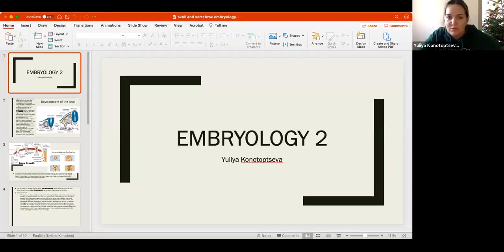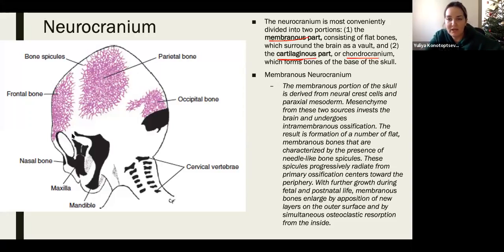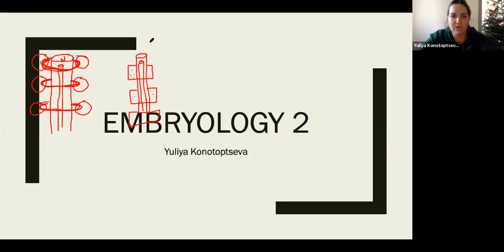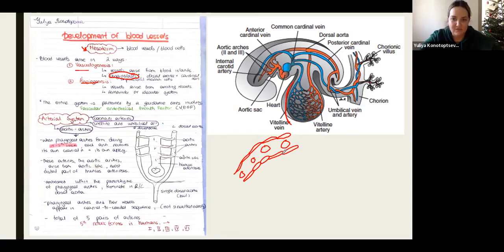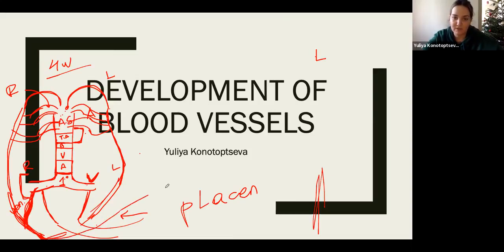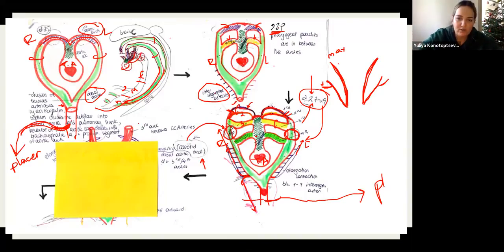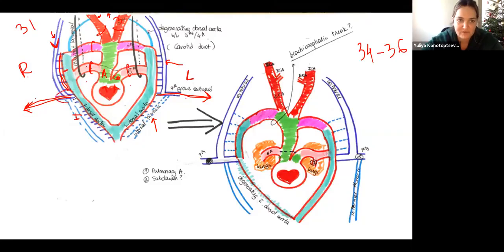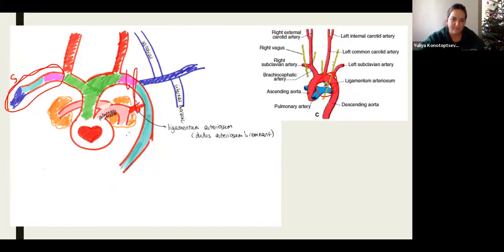K. Yuliya - Systemic embryology (Part 3)